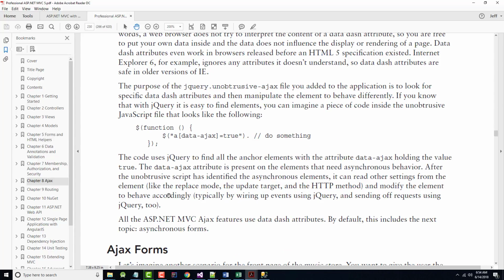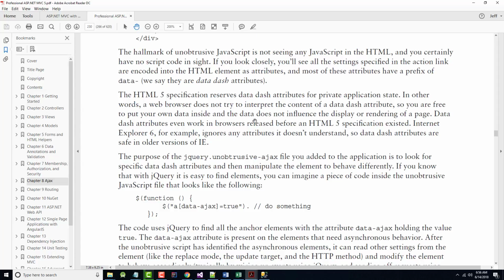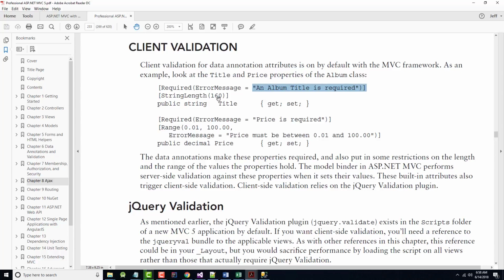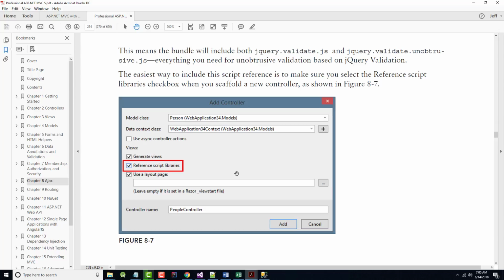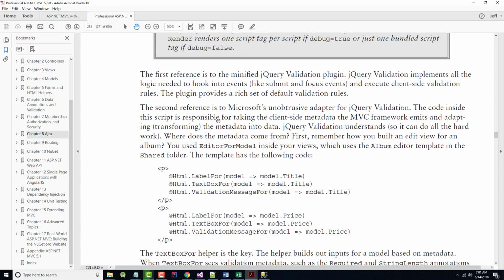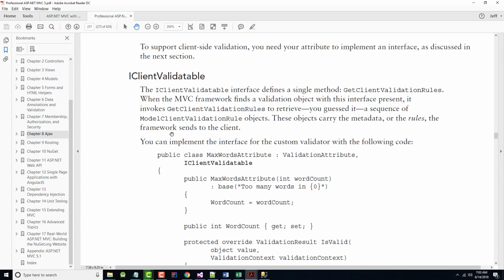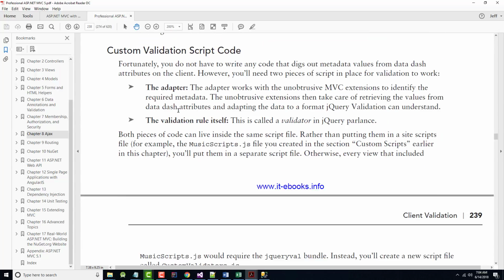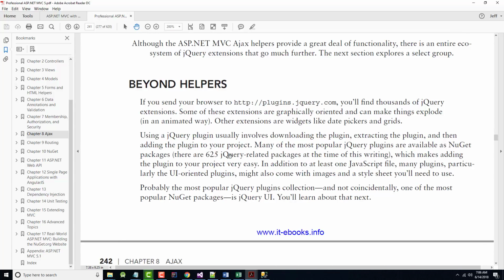AWD1111 - Galloway Text - Chapter08 - Part04